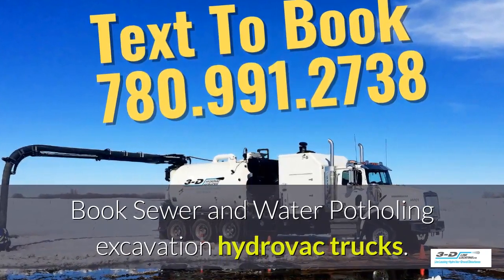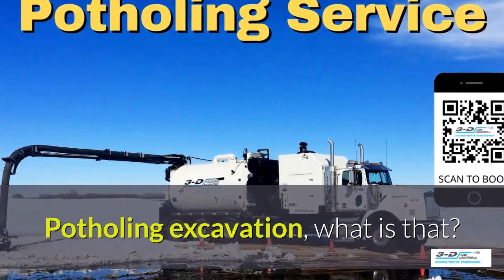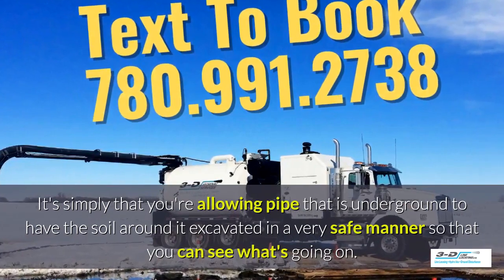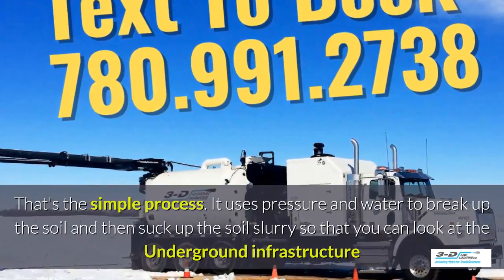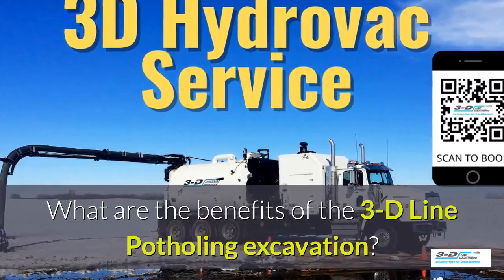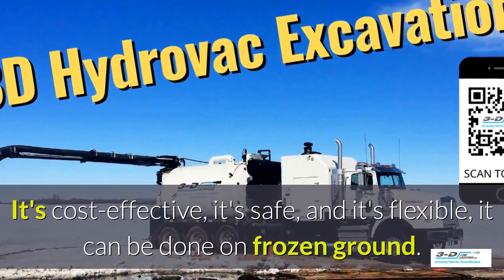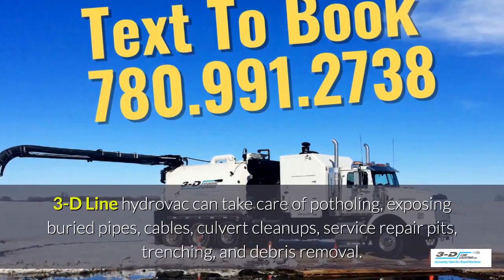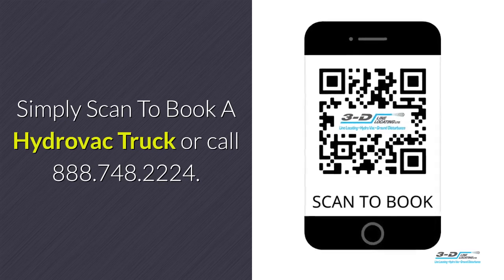McLeod Valley 780 991 2738 Text for hydrovac excavation trucks